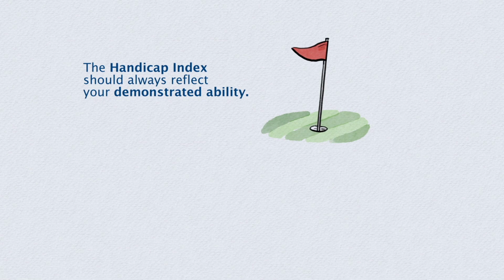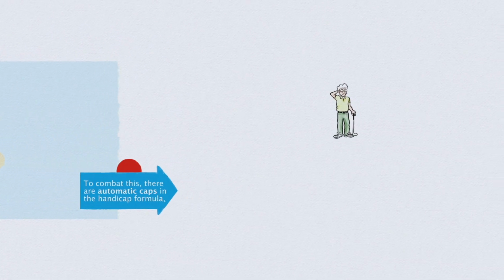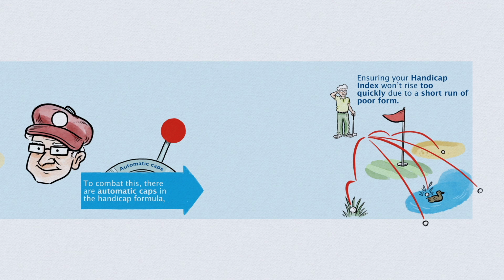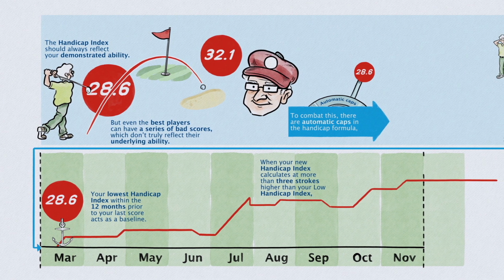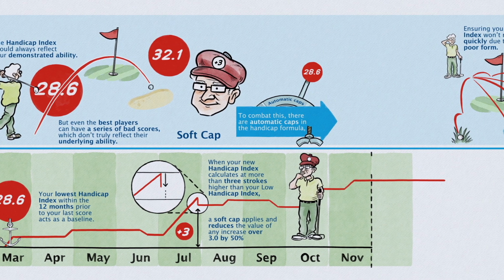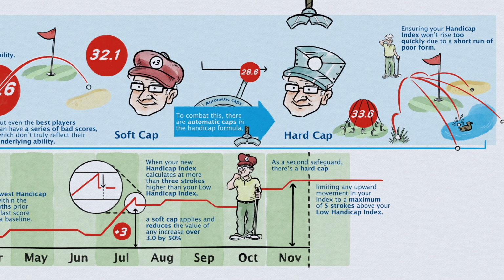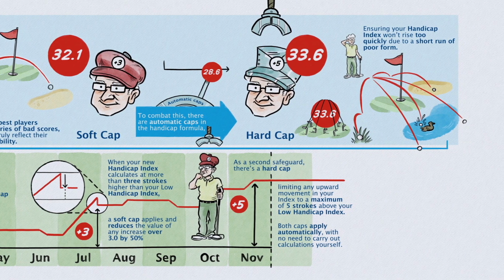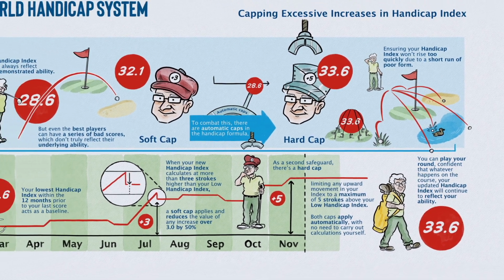The World Handicap System - Hard and Soft Caps - A Cognitive Whiteboard Animation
The World Handicap System brings the best golf handicap systems around the world into one fair and equal system for all. In this ten-part series we explain vital details about the World Handicap System and what it means for golfers.

Struggling to keep your audience engaged and buying into your ideas? Check the quality of your presentations with our free pulse check